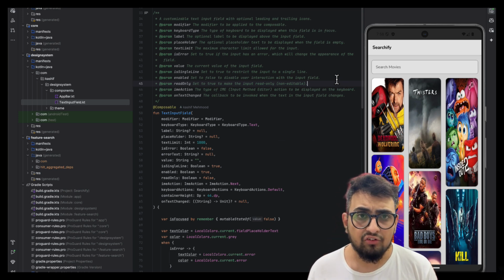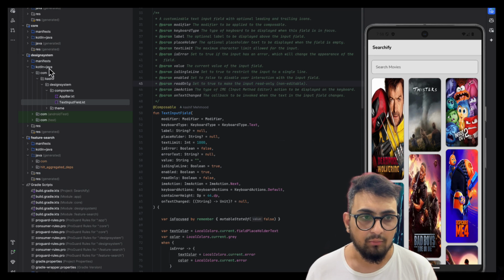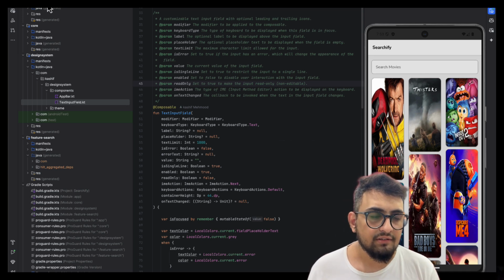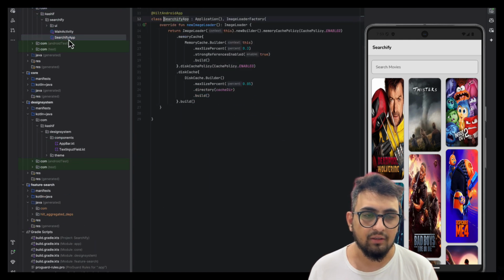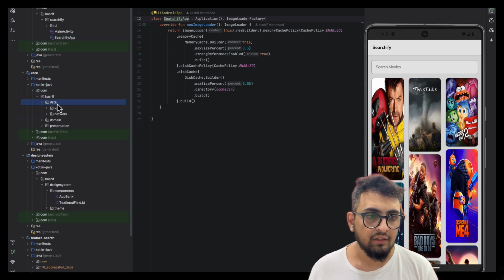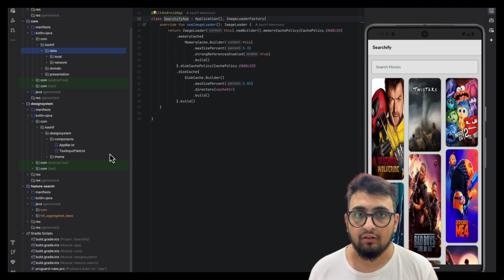Convert Android App to Kotlin Multiplaform | Part 1| Intro to Codebase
🚀 Unlock Cross-Platform Development with Kotlin Multiplatform! 🚀

In this comprehensive series, I will guide you through the process of converting your existing Android app to Kotlin Multiplatform. Whether you're aiming to streamline development for both Android and iOS or just exploring the power of Kotlin Multiplatform, this video series is for you!

🔍 What You'll Learn:

Introduction to Kotlin Multiplatform: Understand the benefits and capabilities of Kotlin Multiplatform.
Step-by-Step Conversion: Follow our detailed instructions to transform your Android app into a cross-platform solution.
Code Examples: See practical examples and best practices for effective conversion.
Common Challenges: Learn how to tackle common issues and optimize your code for both Android and iOS.
💡 Why Kotlin Multiplatform?
Kotlin Multiplatform allows you to share code between Android and iOS, reducing development time and maintenance costs while leveraging the strengths of Kotlin. Discover how to harness this powerful tool to enhance your app development process.